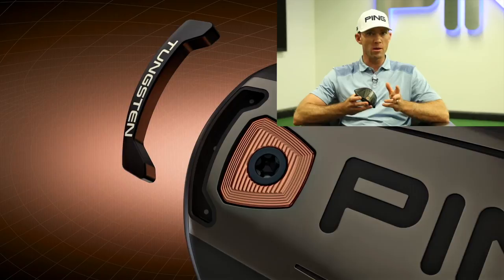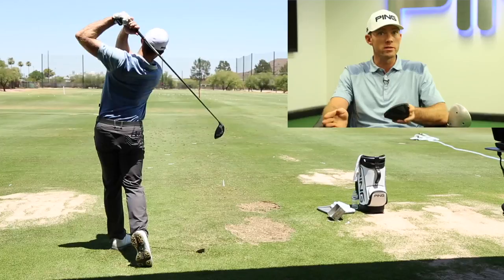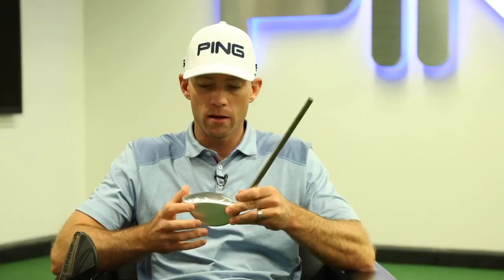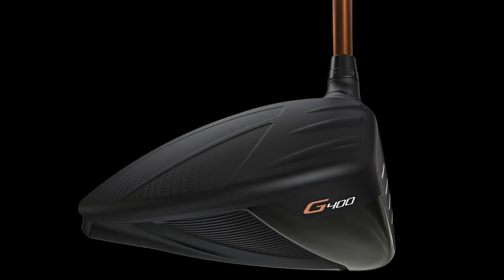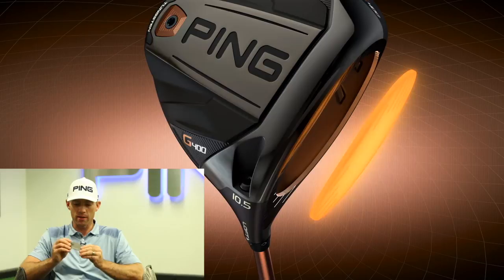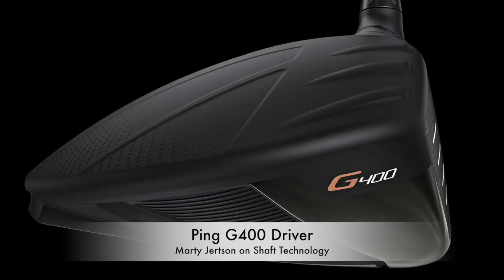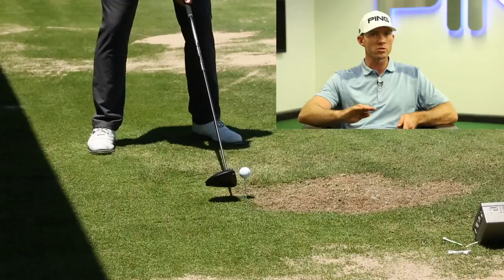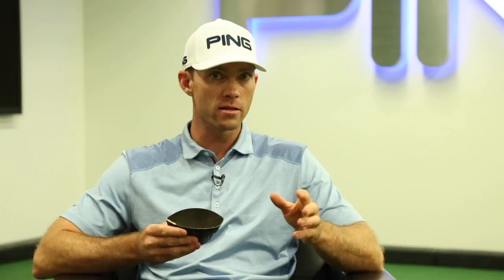Ping G400 Driver: Tech Review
Ping's Director of Product Development, Marty Jertson, told us everything you could possibly need to know about the Ping G400 Driver.